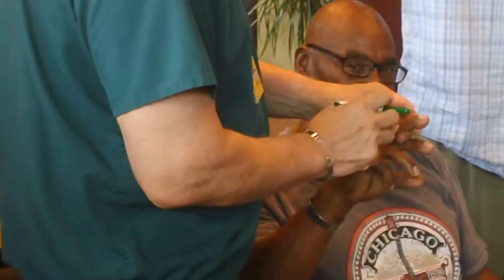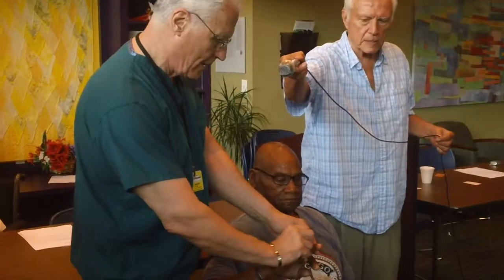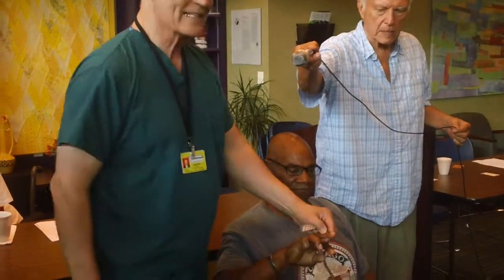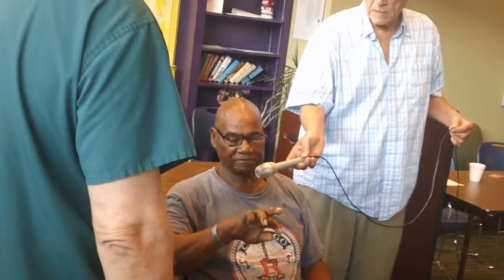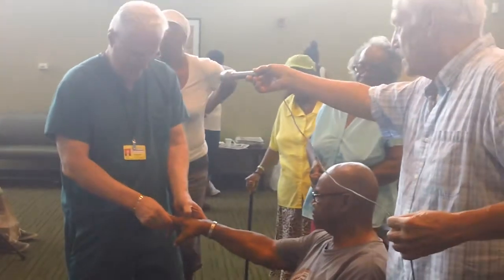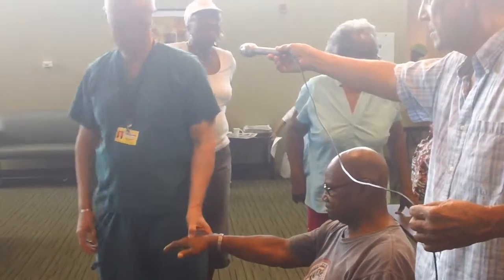Energetic Therapies for Seniors Naturally Everyday